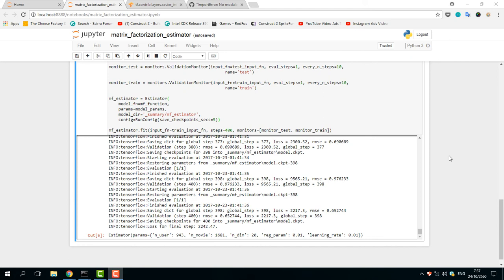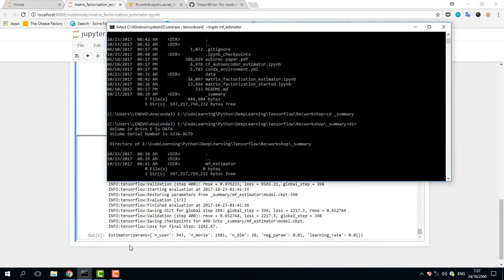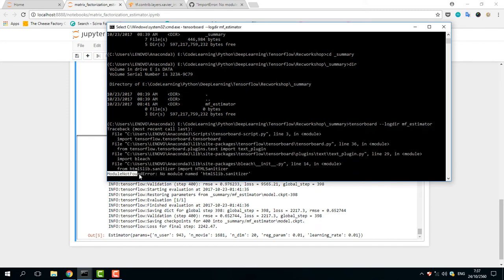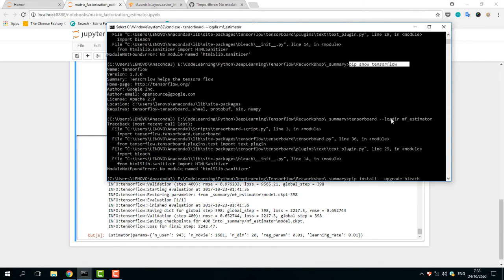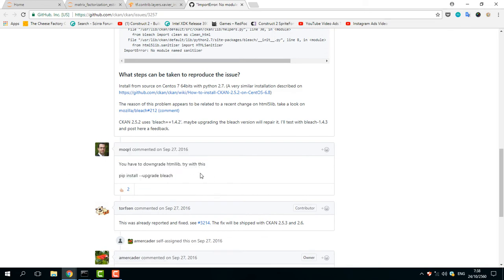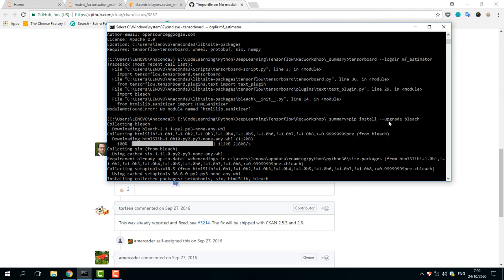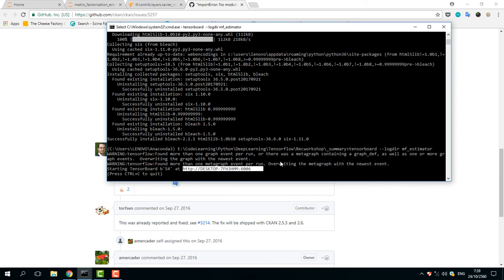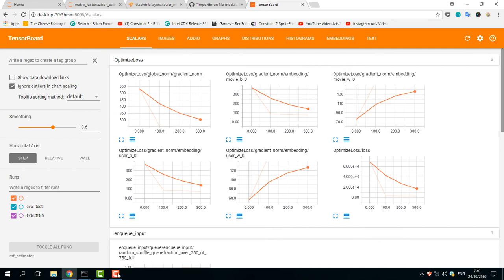TensorBoard : How to fix ImportError: No module named html5lib.sanitizer.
If you get trouble with TensorBoard on Windows 10. This VDO may can help you.
from html5lib.sanitizer import HTMLSanitizer
ModuleNotFoundError: No module named 'html5lib.sanitizer'